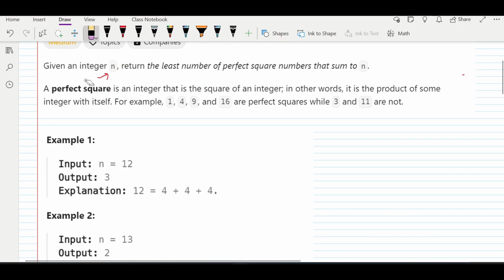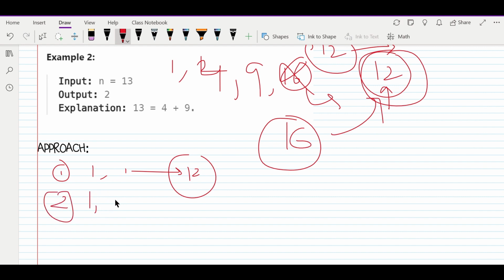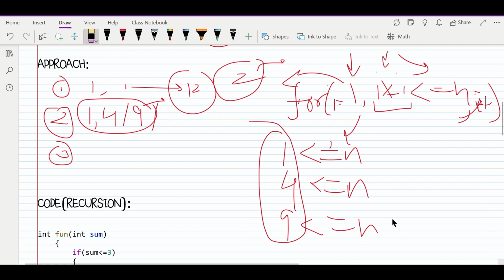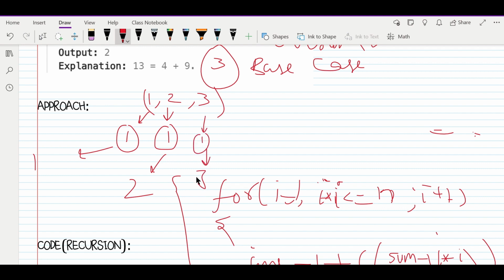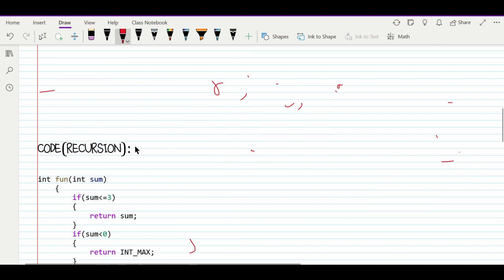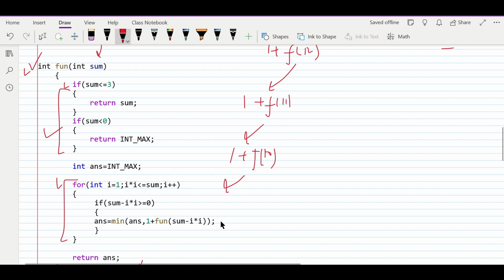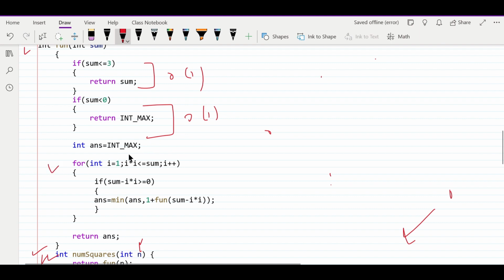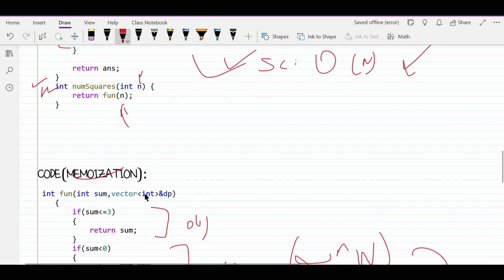Problem 279- Perfect Sqaures | LeetCode | Apple | Microsoft | Amazon | Interview Question